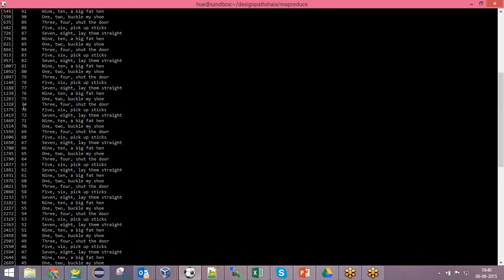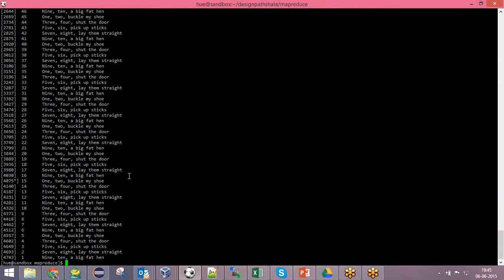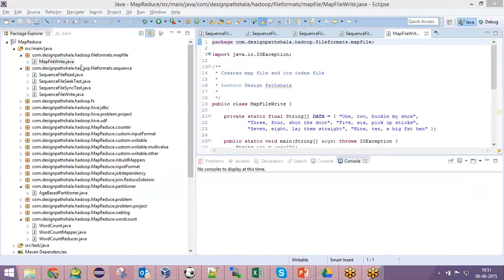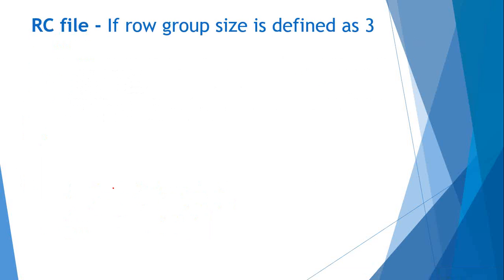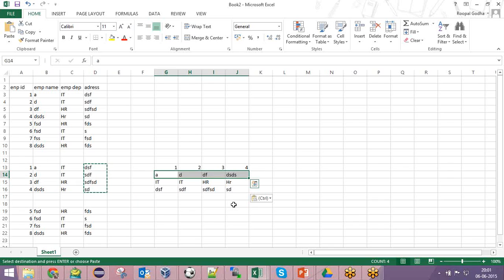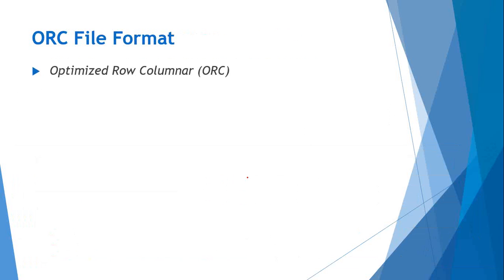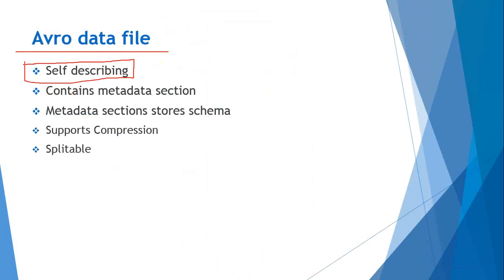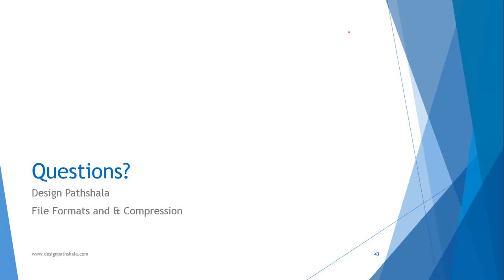2015 06 06 19 38 Hadoop Class 16th May Batch